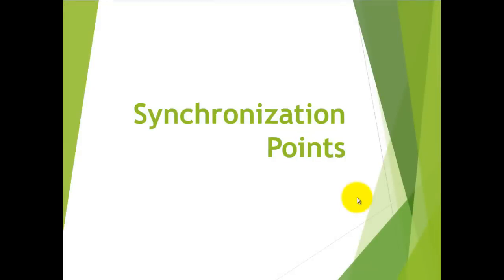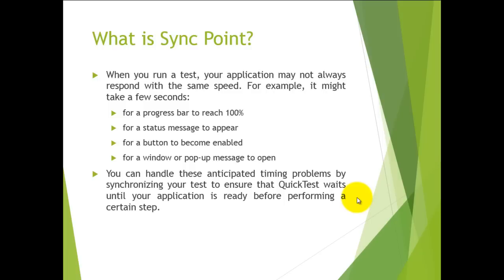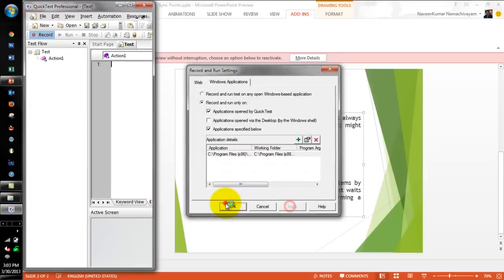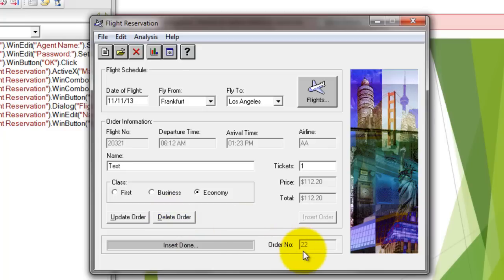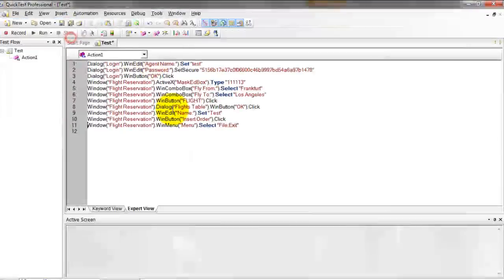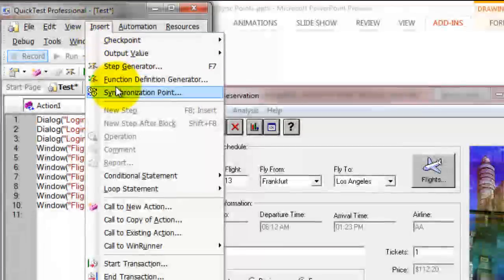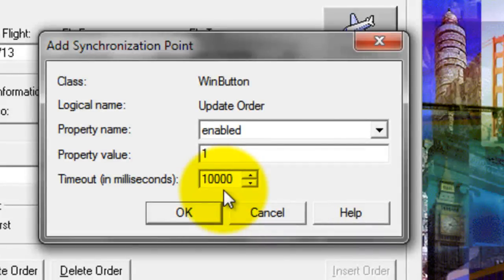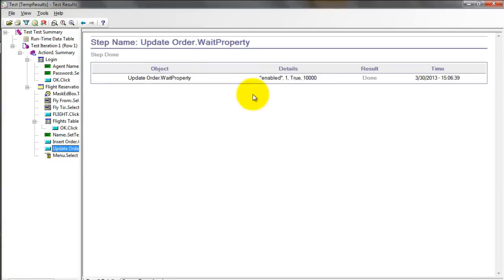How to insert Synchronization Point in QTP (UFT)?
This video describes how to insert synchronization point in QTP (UFT). for software testing related articles and updates